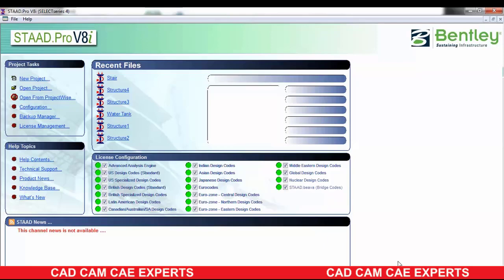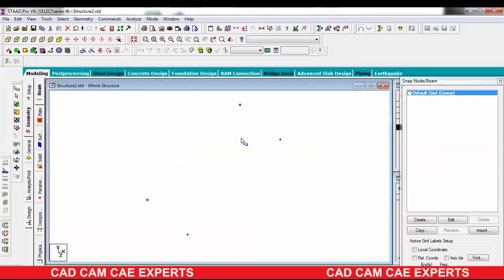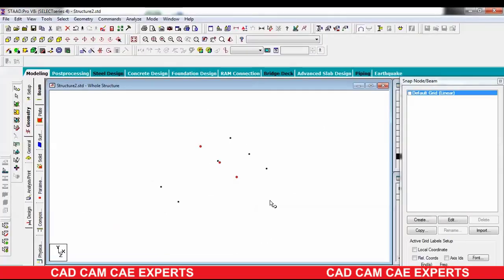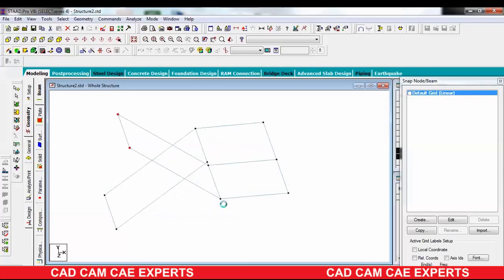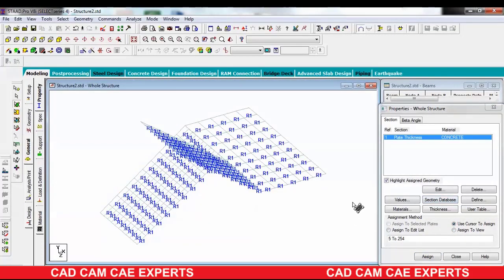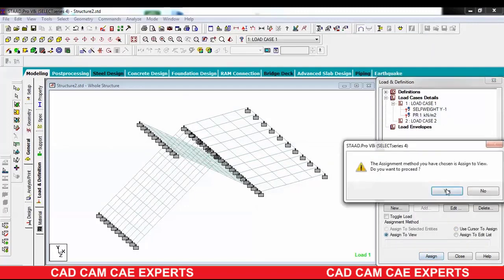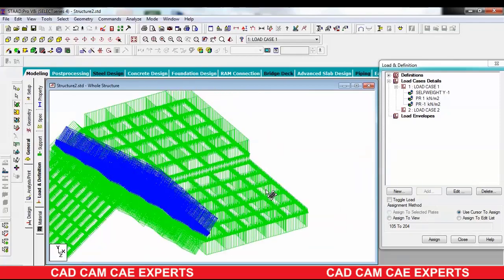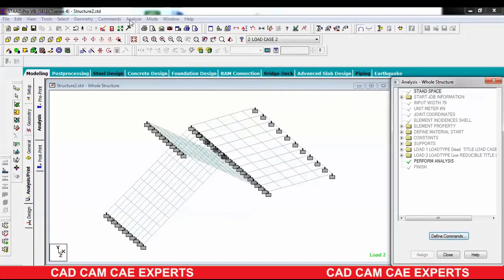(Class-30) Stair case design Explained in full detail Staad Pro V8i Tutorials